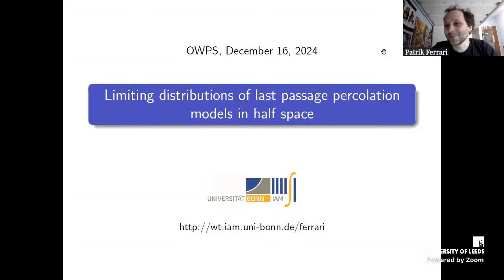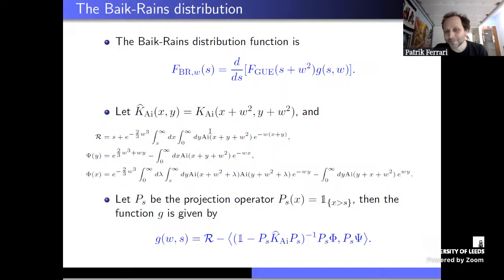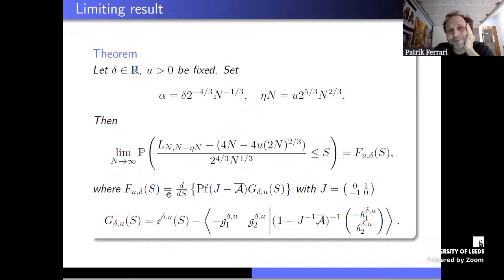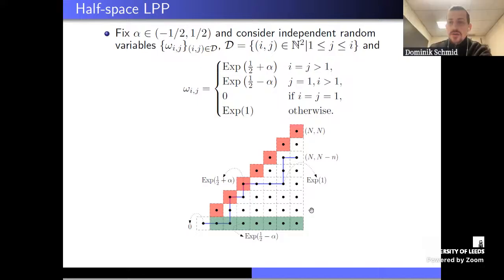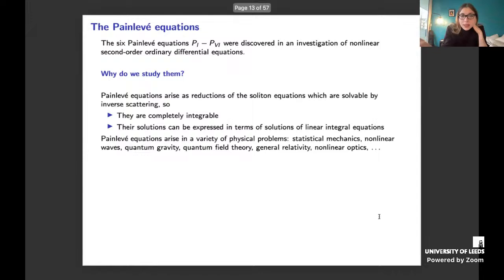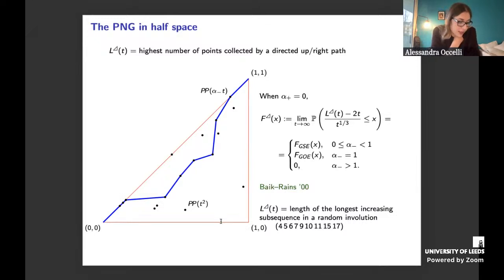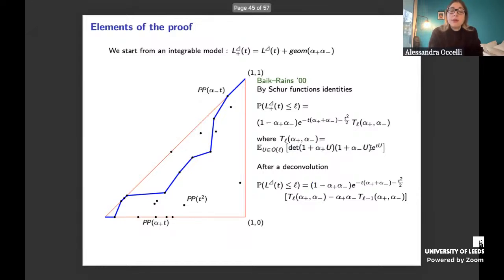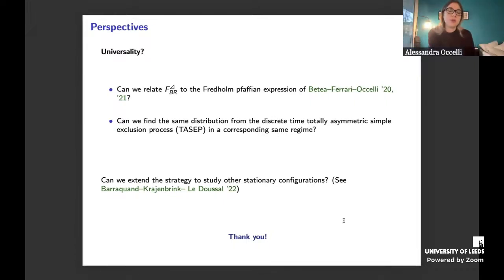OWPS, December 16th 2024, Patrik Ferrari and Alessandra Occelli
00:00 Introduction
00:34 Patrik Ferrari
54:01 Alessandra Occelli